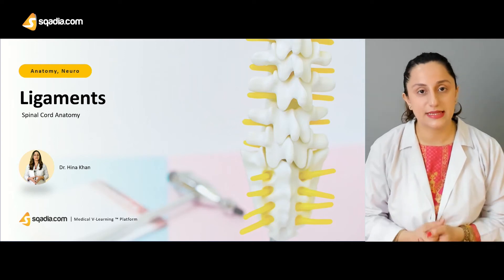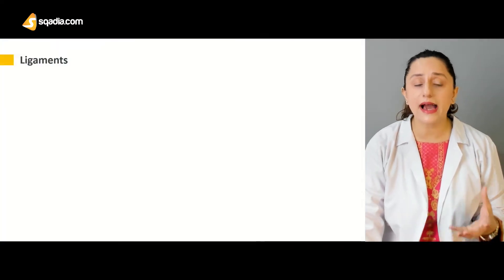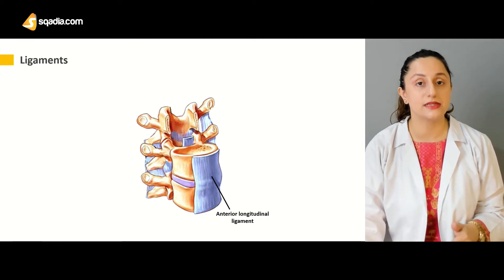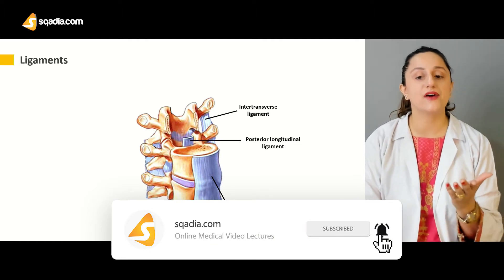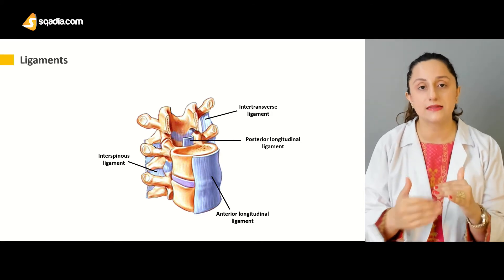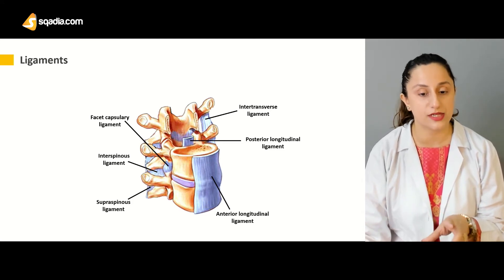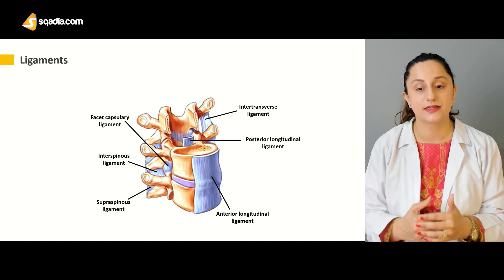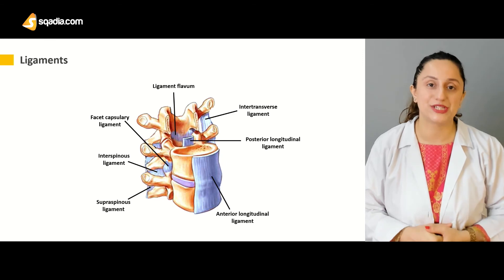Spinal Cord Anatomy | Ligaments | Ligamentum Flavum | V-Learning™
☛📄 DESCRIPTION
The Spinal Cord is part of the central nervous system (CNS), which extends caudally and is protected by the bony structures of the vertebral column. It is covered by the three membranes of the CNS, i.e., the dura mater, arachnoid and the innermost pia mater.

You will get knowledge about following aspects of spinal cord anatomy from this Neuro-Anatomy lecture.

✔️ Vertebral Column
The vertebral column is a series of approximately 33 bones called vertebrae, which are separated by intervertebral discs. The column can be divided into five different regions, with each region characterized by a different vertebral structure. They are Cervical, thoracic, lumbar, sacrum and coccyx

✔️ Intervertebral Disc
An intervertebral disc (or intervertebral fibrocartilage) lies between adjacent vertebrae in the vertebral column. Each disc forms a fibrocartilaginous joint.

✔️ Ligaments
The three major ligaments of the spine are the ligamentum flavum, anterior longitudinal ligament (ALL), and posterior longitudinal ligament.

☛🕘 TIMESTAMPS
00:00 Introduction
00:27 Ligaments
01:18 Smaller Ligaments
02:40 Ligamentum flavum